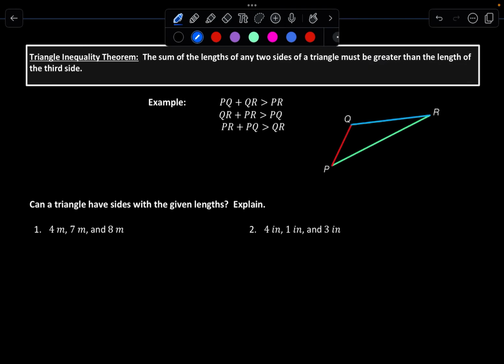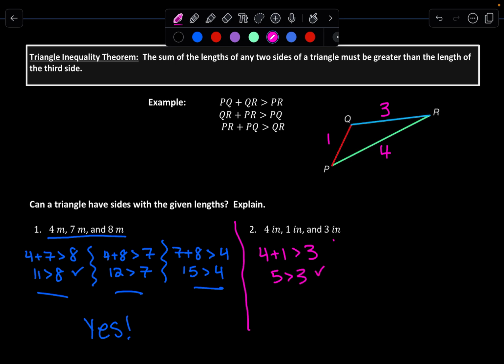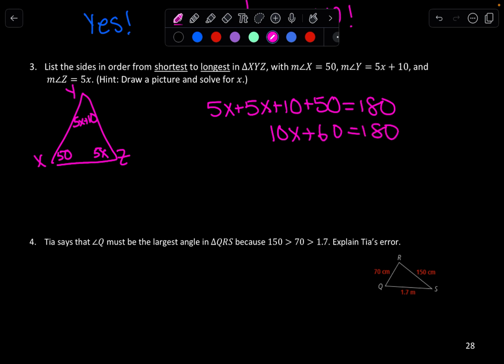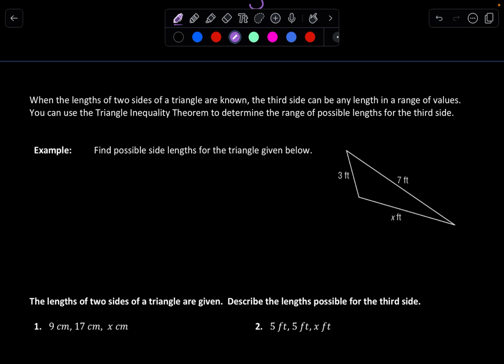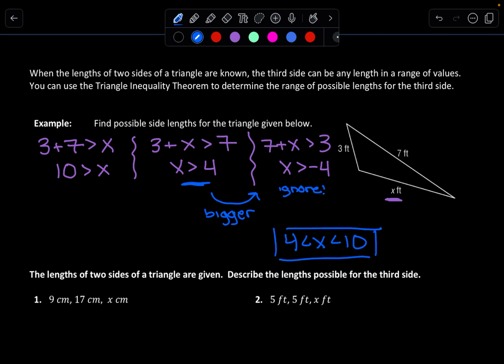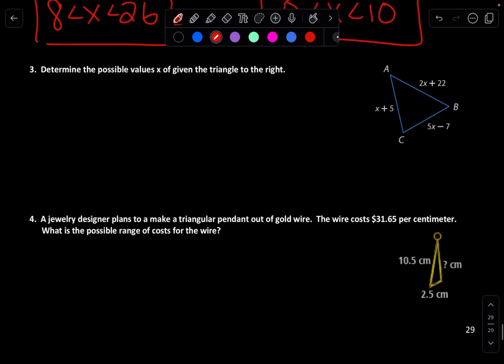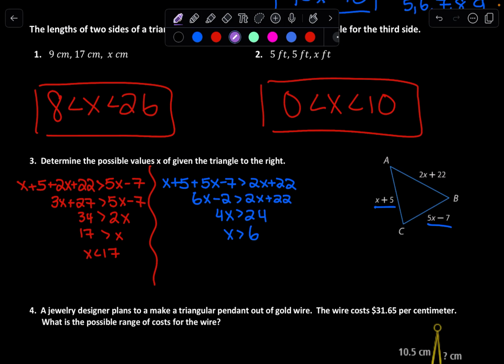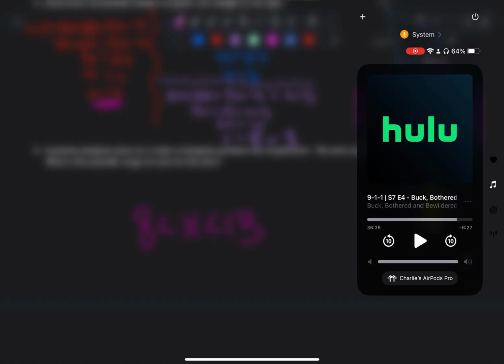Triangle Inequality Theorem